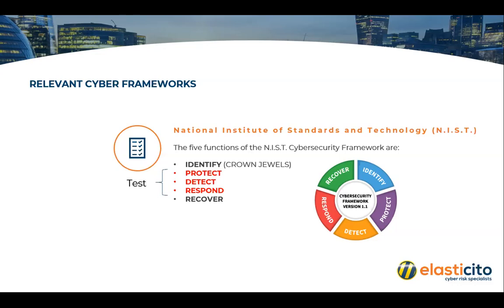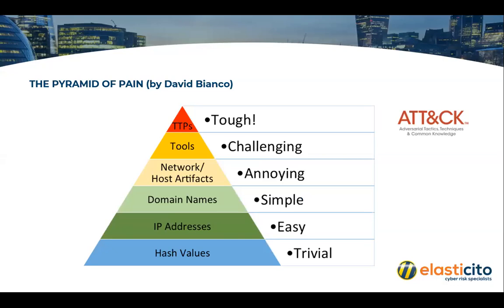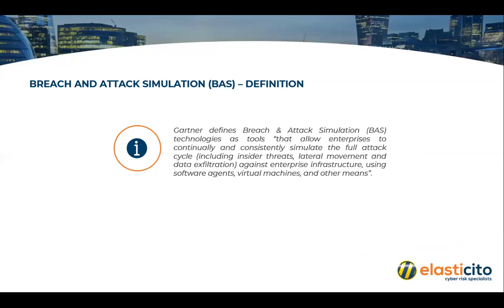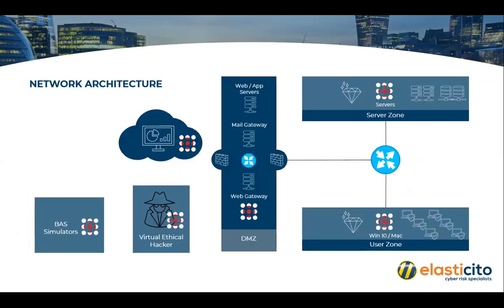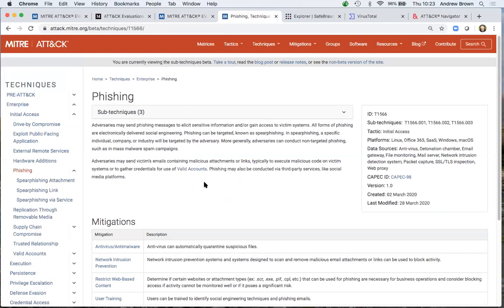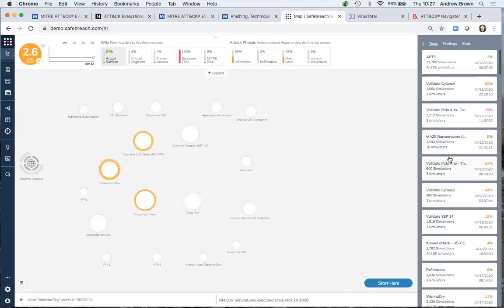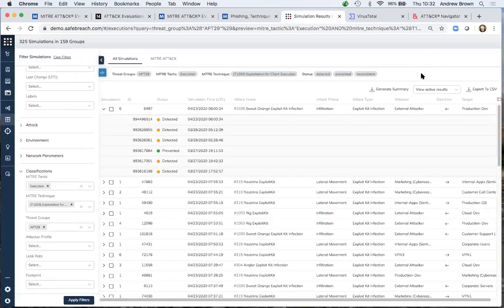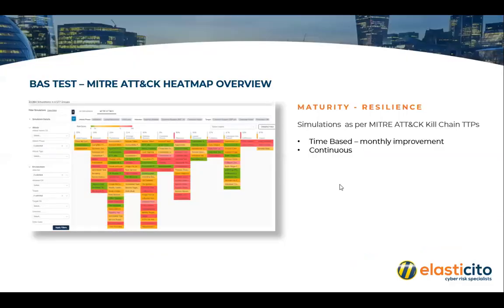Using Breach & Attack Simulation with MITRE ATT&CK to highlight threat actor behaviours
MITRE's ATT&CK framework is a highly useful tool for identifying threat actor tactics, techniques and procedures (TTPs). However, testing these in an efficient and effective way in your environment can be challenging.

This webinar will show you how MITRE ATT&CK TTPs can be safely simulated to test and validate security controls using automated Breach & Attack Simulation.

- Offensive security specialists
- Red Team specialists
- Security governance professionals
- CISOs